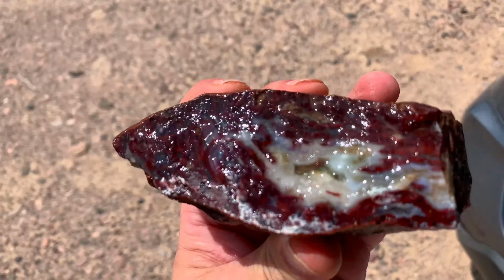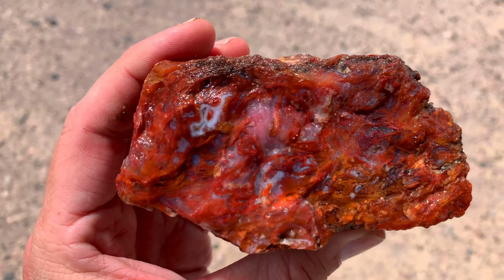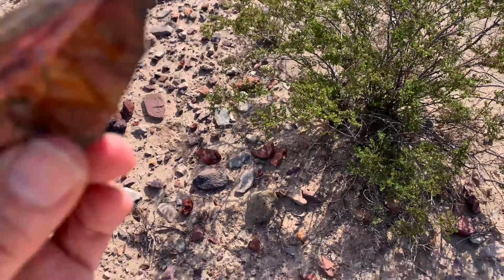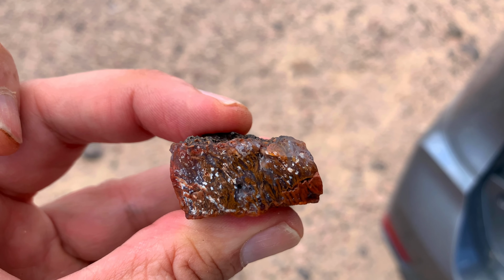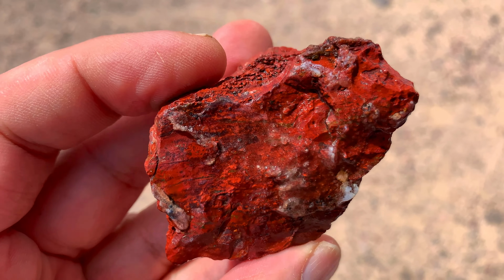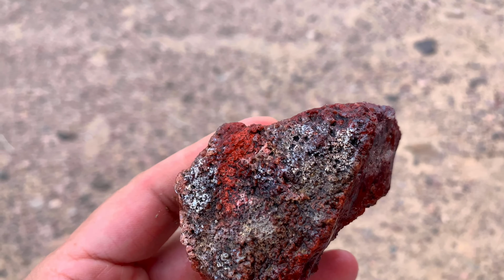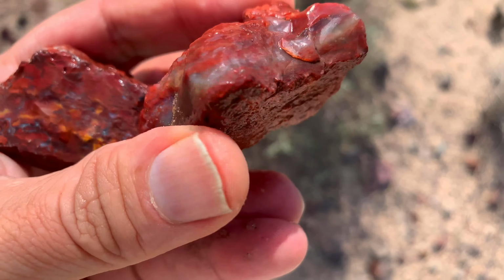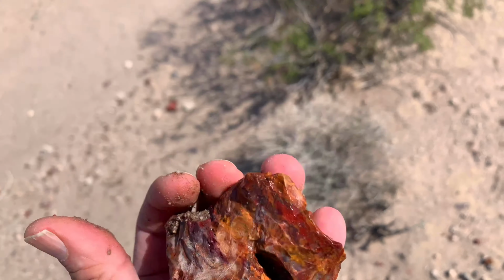Rockhound Random Jump Out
Here is another jump out in Lavic.  Found some very nice moss and one with blue bots under crystals.  This was a cloudy and windy day but still had a blast. I hope you enjoy.